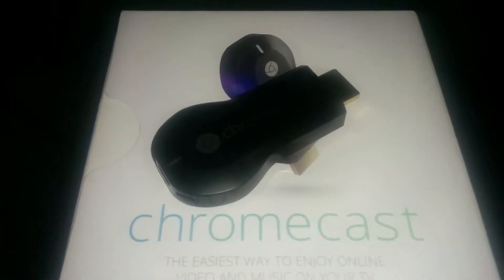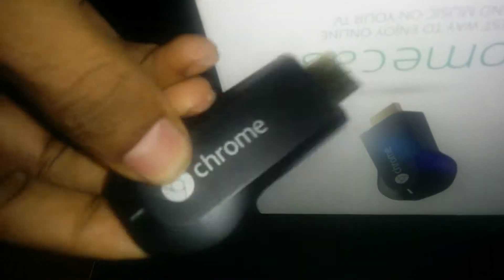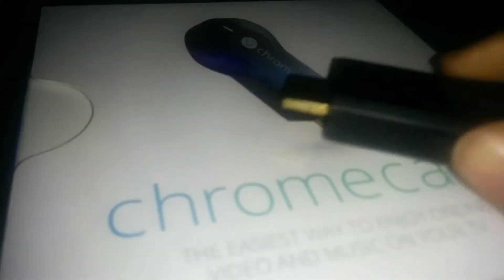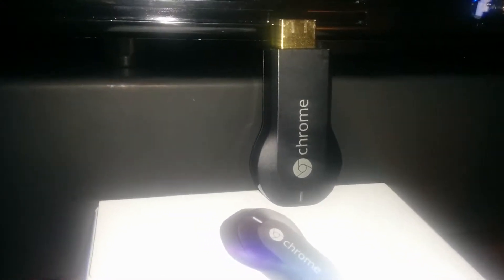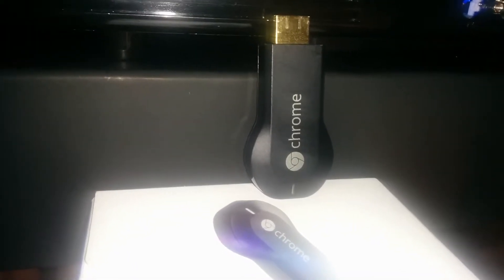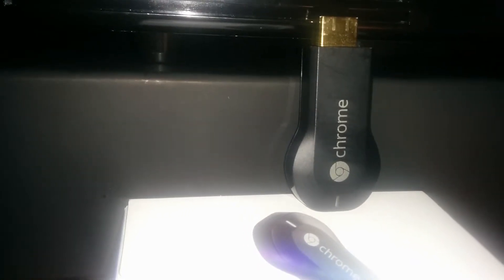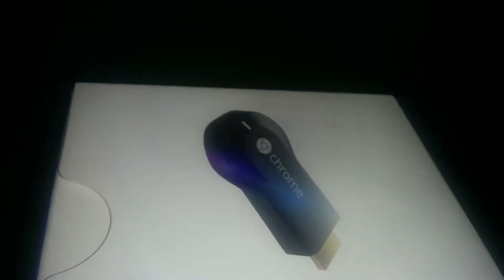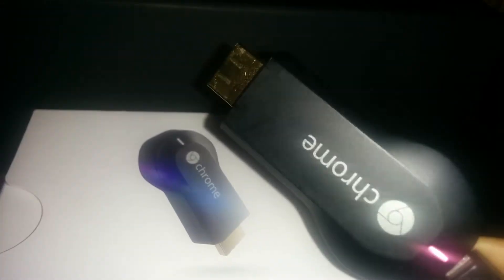Chromecast hands on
Chromecast preview and short description video.